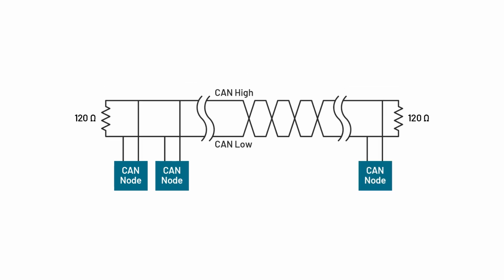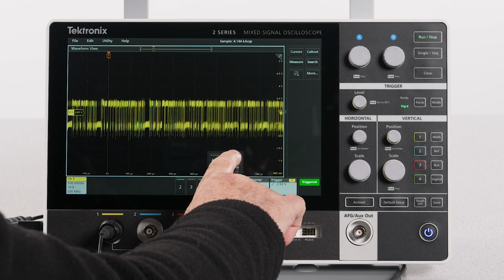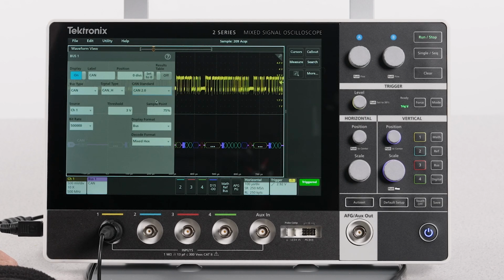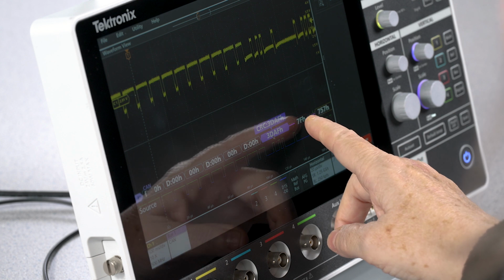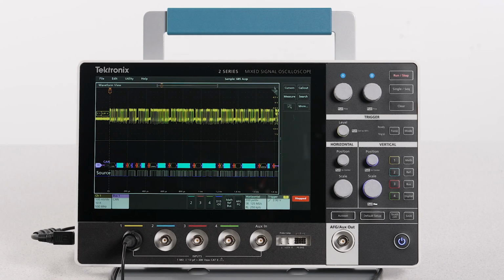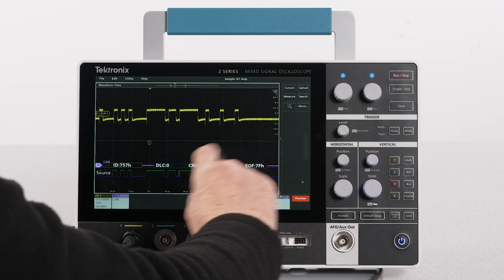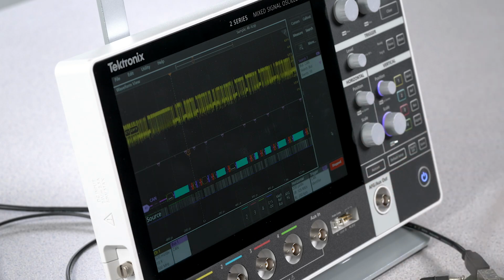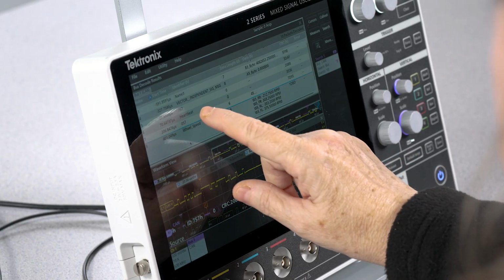CAN Bus Decoding and Triggering on an Oscilloscope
This video covers the basics of CAN bus decoding on Tektronix oscilloscopes as well as the setups for decoding, triggering, and searching for specific values or conditions.

A 4 Series B MSO is used in this video, for product information

For detailed information on SPI Bus Decoding and Triggering software